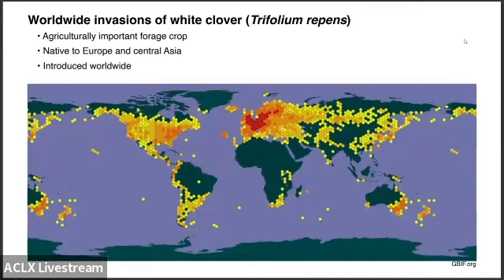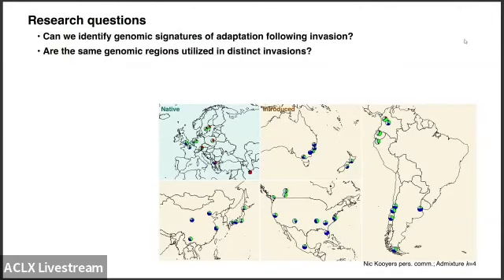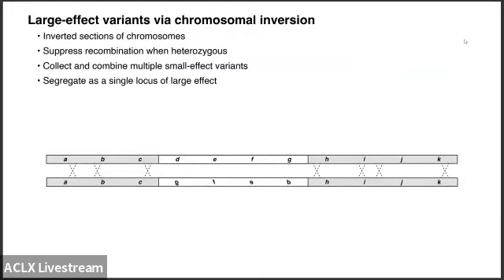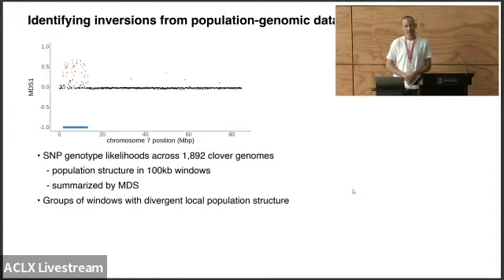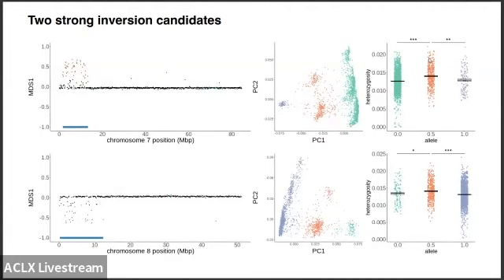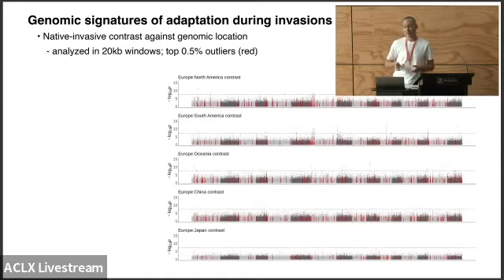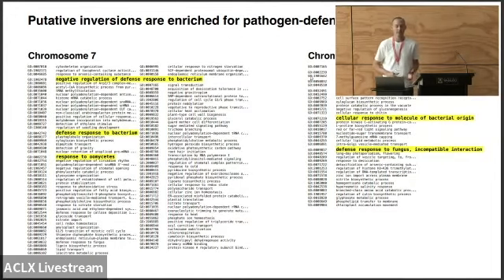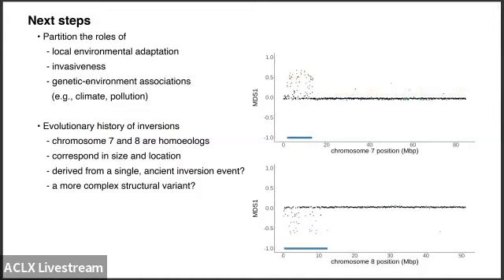S4 - Mechanisms - Paul Battlay - Populatin-genomic invasion signatures underlie local adaptiation in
Population-genomic inversion signatures underlie local
adaptation in white clover invasions
Battlay, P; Wilson, J; Kooyers, N.J; Johnson, M; Hodgins, K.A

White clover (Trifolium repens) is a herbaceous perennial plant native to Europe. Agriculturally important as a forage crop, the species has been introduced to all continents except Antarctica. This cosmopolitan distribution coupled with unprecedented genomic resources from the Global Urban Evolution Project
(GLUE) make white clover an emerging model organism for the study of local adaptation. Here we leverage 1,892 whole-genome sequences from 48 populations across six continents, contrasting population allele frequencies between the native European range and genetically distinct introductions, to elucidate the genomic basis of invasion in this species. We observe far more instances of parallel adaptation between invasive ranges than would be expected by chance, many of which occur within eight large haploblocks—population-genetic signatures of chromosomal inversions—which are enriched for genes involved in the detection of, and response to pathogens.